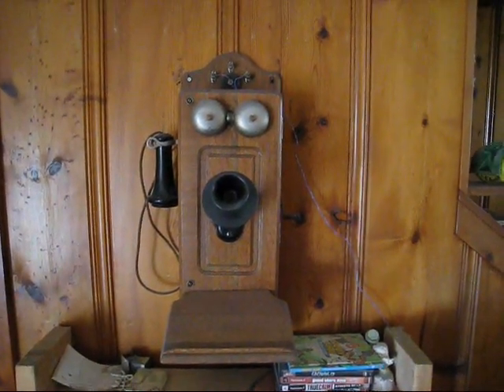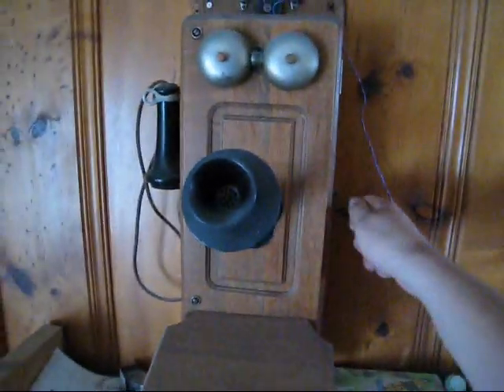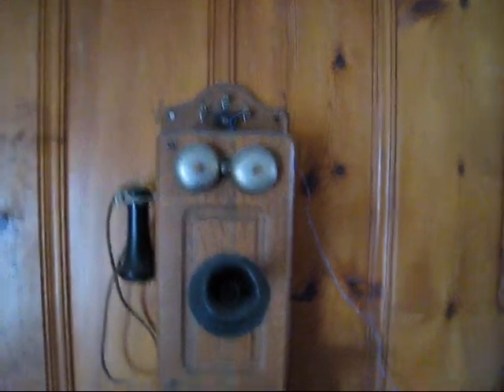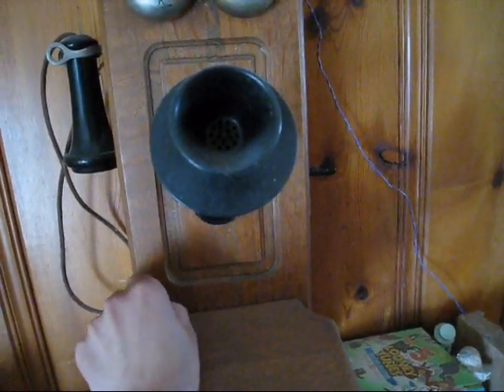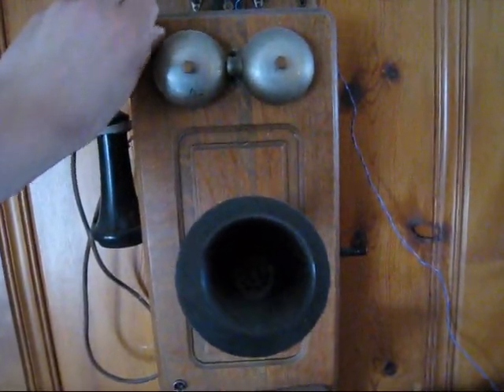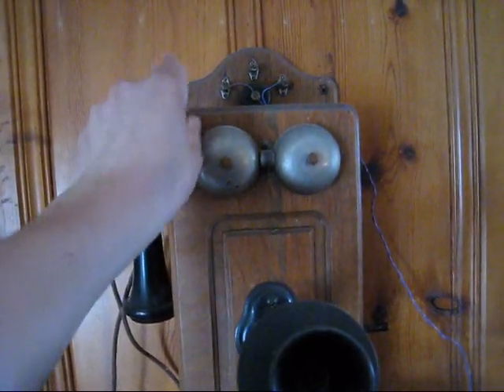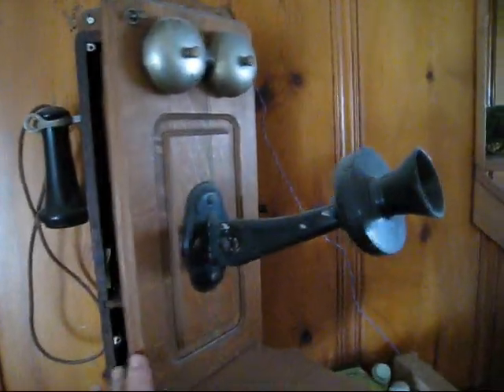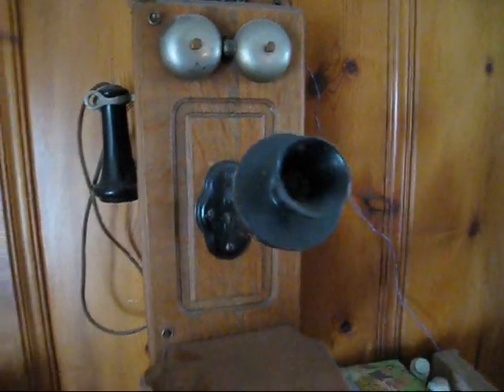Kellogg Wooden Phone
My Kellogg wooden wall phone from the 1900's The style is called cathedral top, because of the curvy top, and it's a picture frame front, meaning it has the detailing on the front that looks like a picture frame.